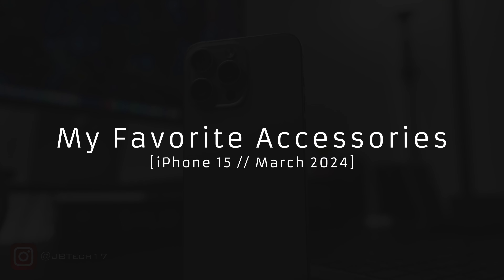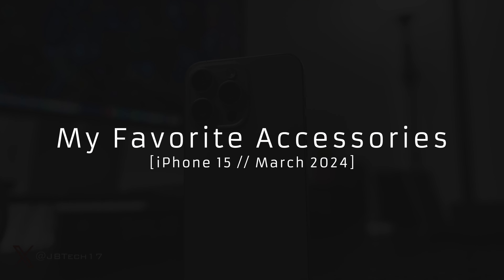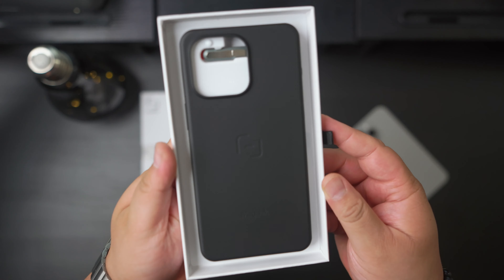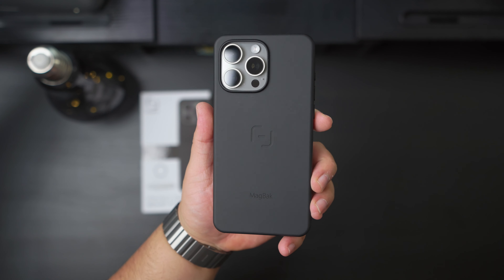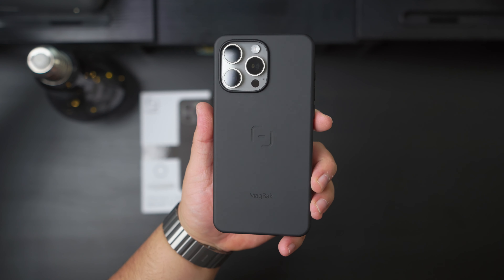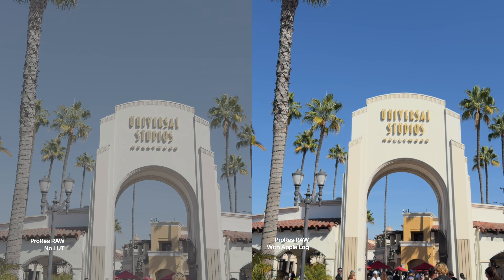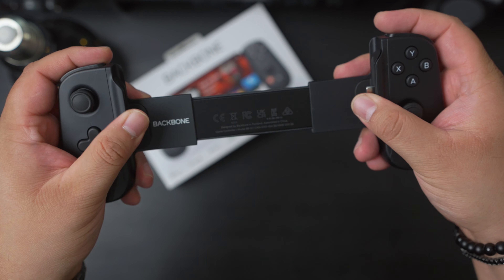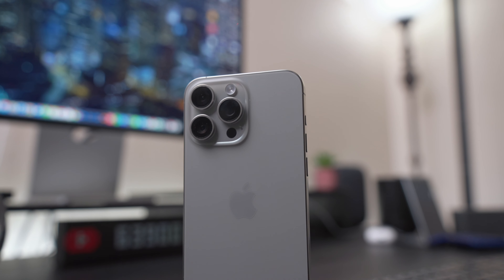My Favorite iPhone 15/15 Pro Accessories! (March 2024)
USB-C LED Cable

Mophie Snap+ PowerStation Stand

Samsung T9 SSD

BackBone (USB-C)

BackBone Case